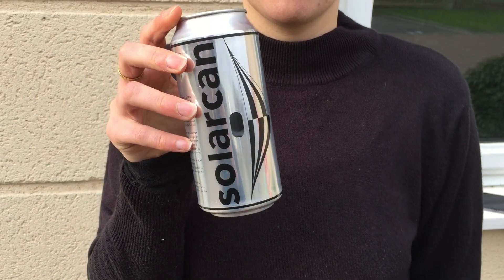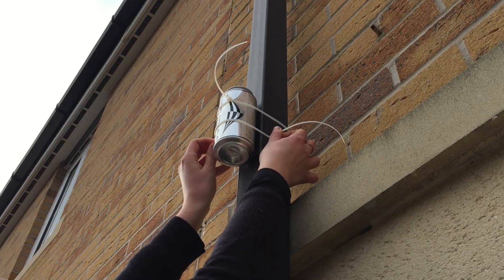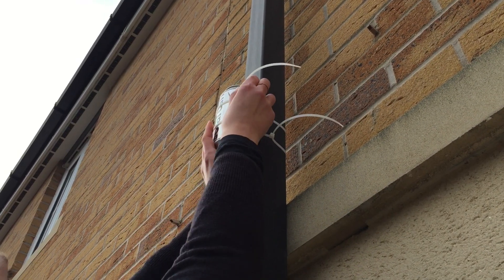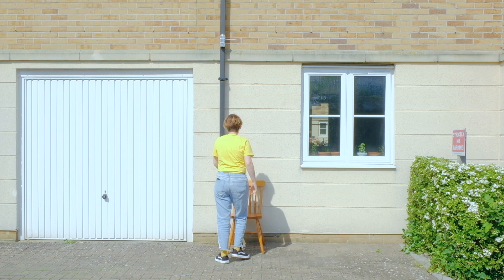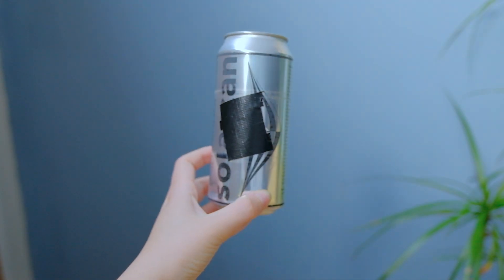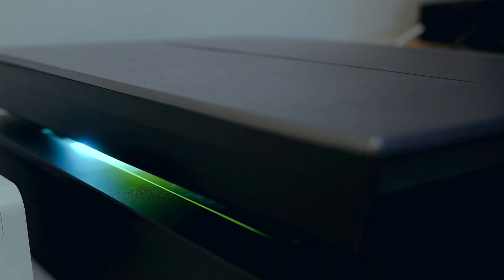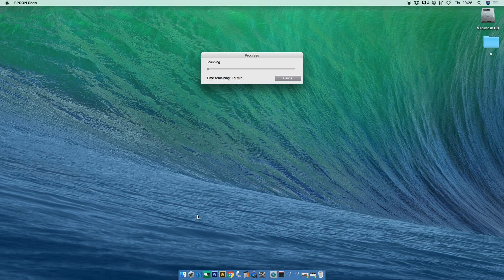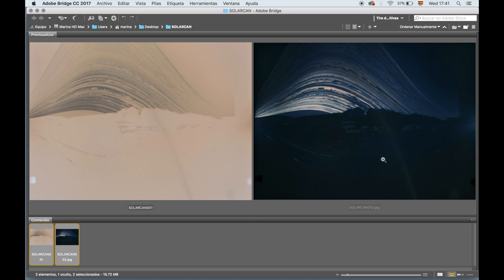Solarcan | 📷 The EASIEST Pinhole CAMERA in the World [ REVIEW ] 2020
Hey guys! I’m Marina the founder of IFWEFILM 😊

In this episode I’ll talk about my experience with the Solarcan, a pinhole camera that mixes photography and astronomy.

At first I didn’t believe how simple it’s to use (in fact you don’t have to have any prior knowledge in photography) but I was completely shocked by the results after one year of exposure!

Let me know what are your thoughts about the Solarcan if you have already tried it and feel free to leave any doubts that you may have on the comments section.

** BTW, Sam Cornwell, the founder of Solarcan has given me a 15% discount code for all of you  if you want to try the Solarcan out :) ** (it's not an affiliate code or anything similar, you'll be the only beneficiaries here)